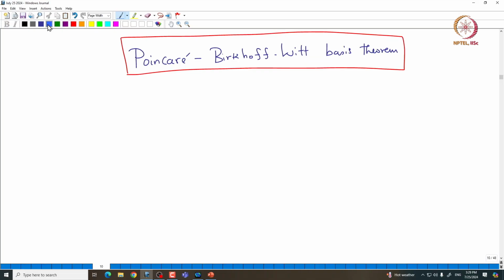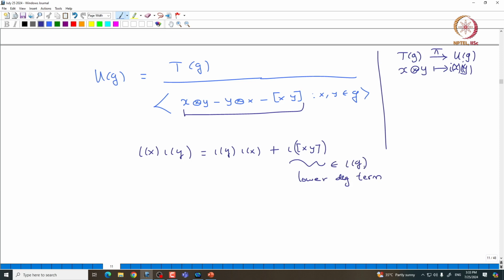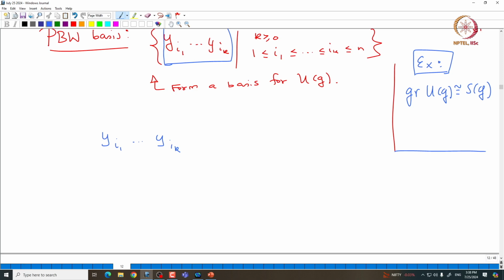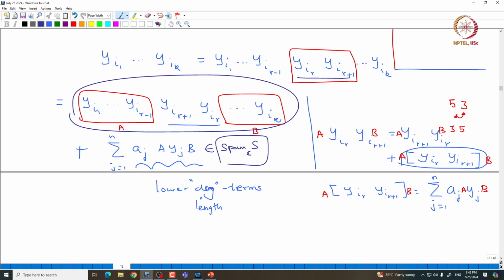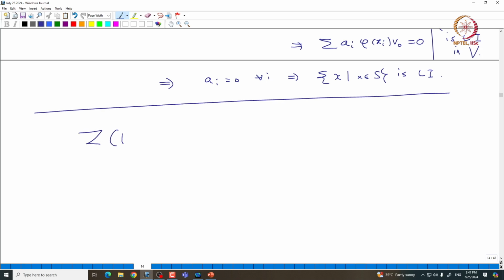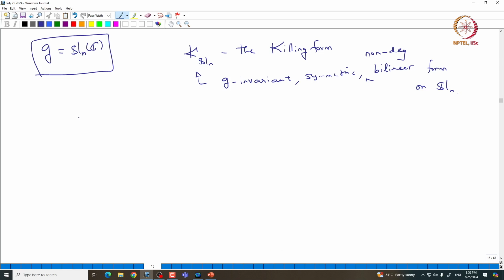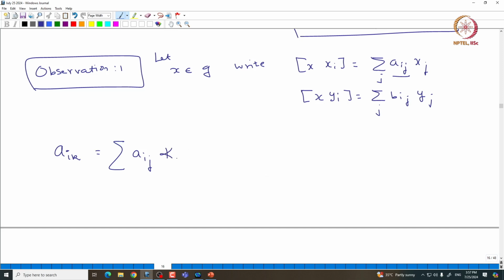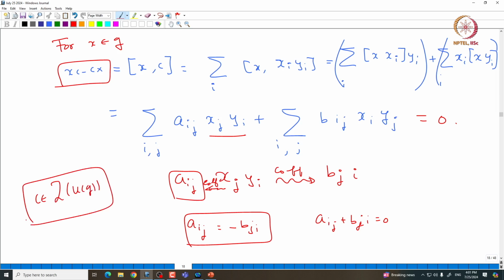Lec 24 Properties of the universal enveloping algebra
Graded algebra, Casimir element, symmetric algebra.